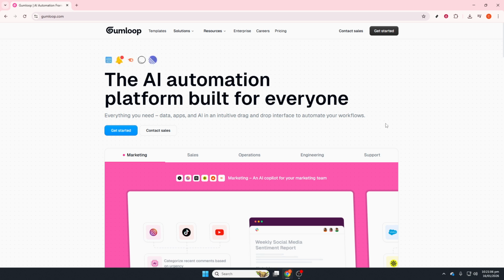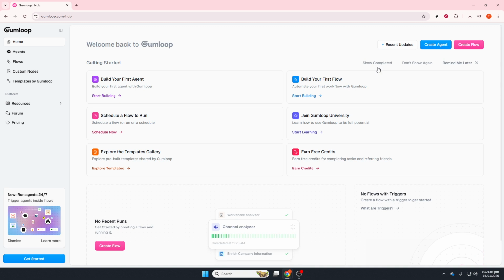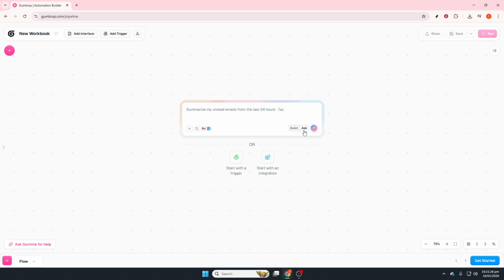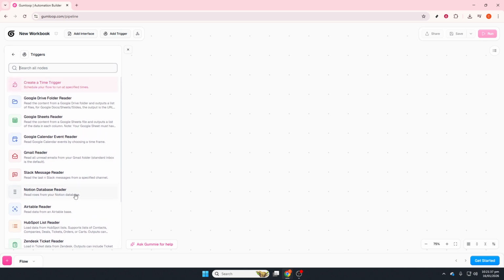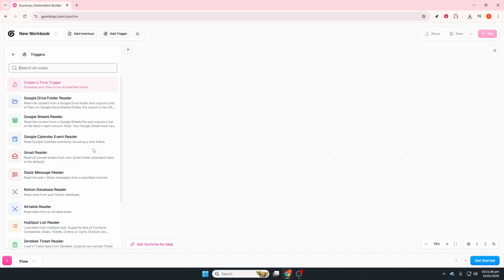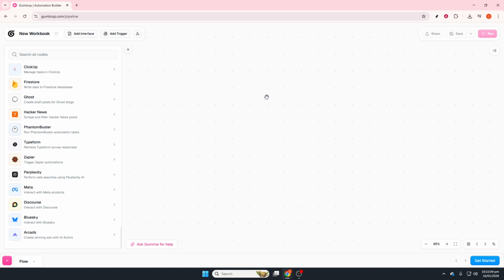How to Use Gumloop for Email Marketing Step by Step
Personalization at scale is no longer a dream—it's an automation. ✉️ In this video, I walk you through the Ultimate 2026 Step-by-Step Guide on How to Use Gumloop for Email Marketing.